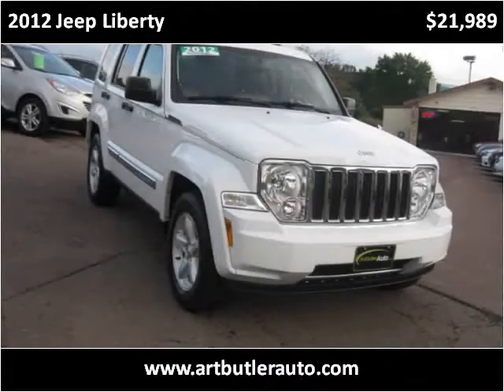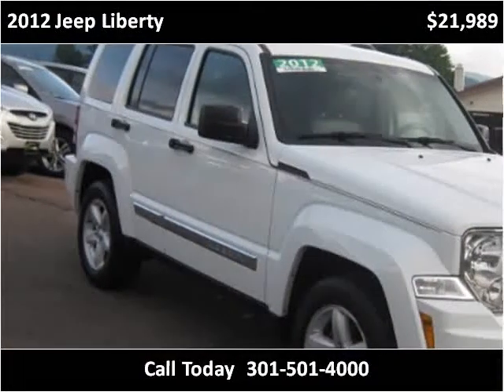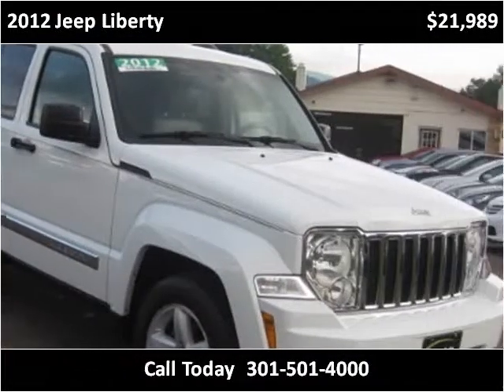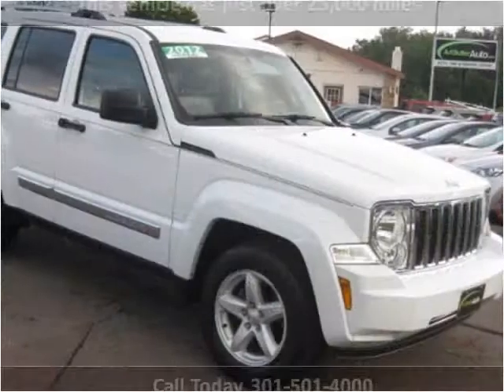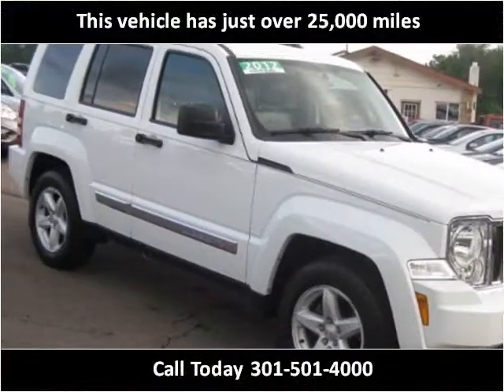2012 Jeep Liberty Used Cars Accident MD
This 2012 Jeep Liberty is available from Art Butler Auto Sales.